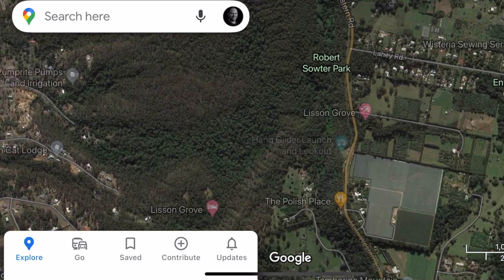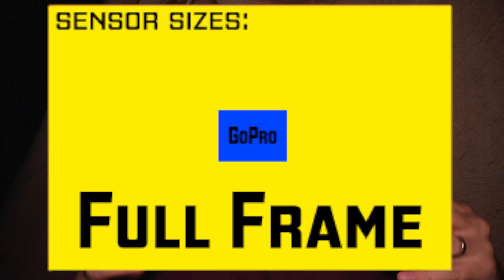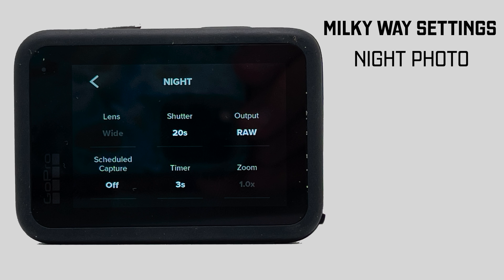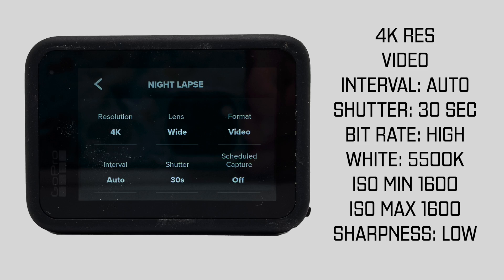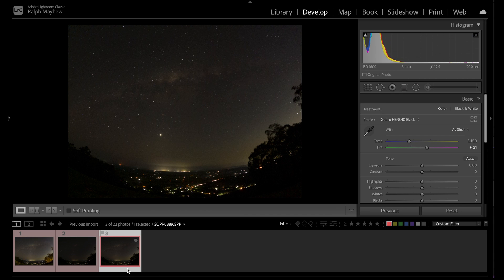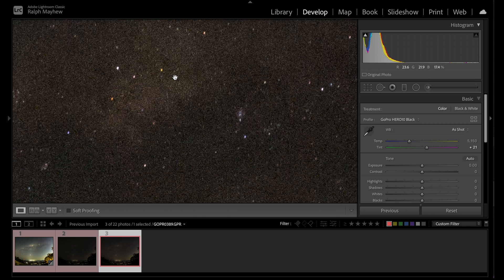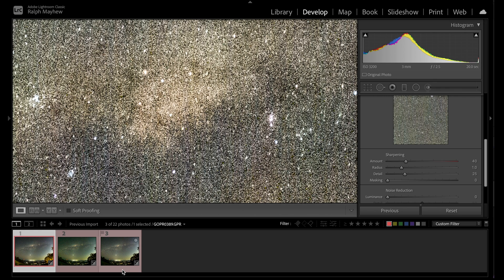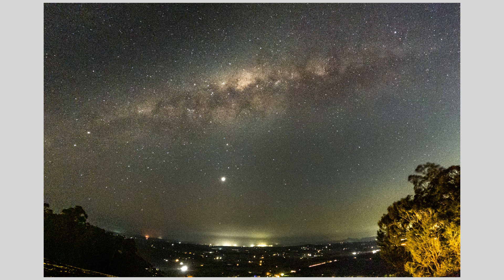GoPro Hero 10, How To Photograph the Milky Way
If how to photograph the milky way is the big question you're asking, then we're going to do it with the GoPro Hero 10. The Best Way To Photograph the Night Sky with a GOPRO HERO 10 is as follows. Watch the video for the best astrophotography settings when using the GoPro Hero 10 to photograph the milky way.

🔥 GoPro Hero Black 10
🔥 Affordable GoPro Accessories

☕️ If you LOVED a videos you can shout me a COFFEE